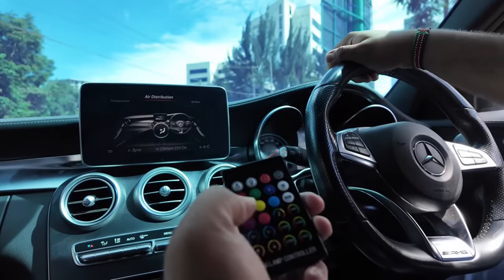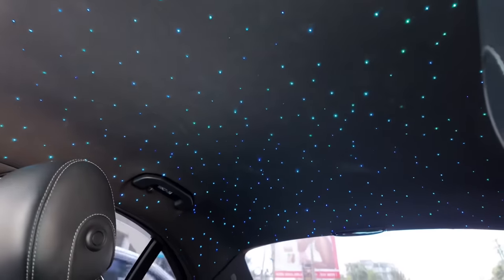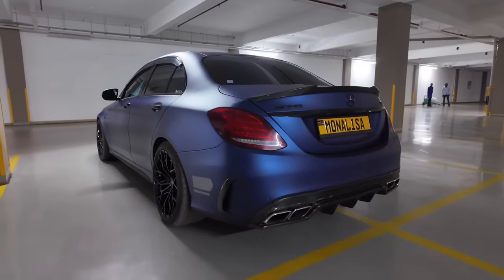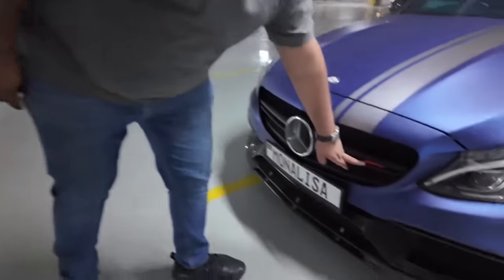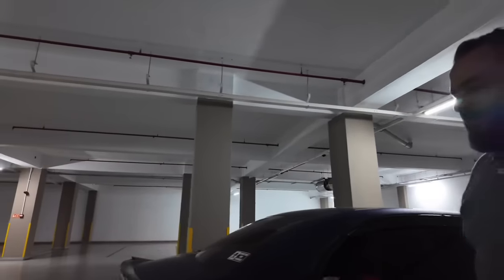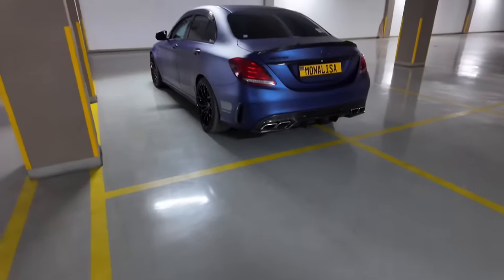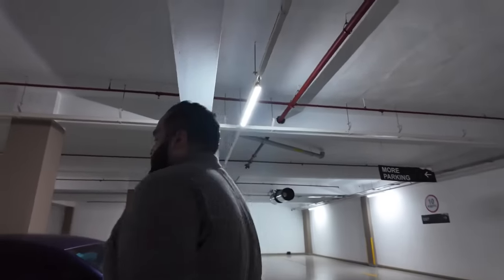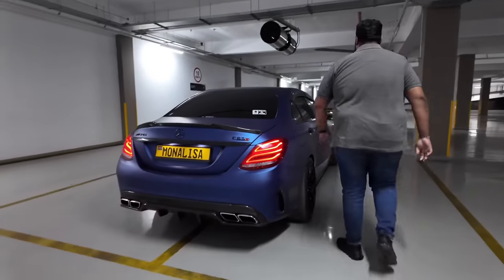DID WE COOK? THE MONALISA’s (C63 AMG) NEW COLOR!!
@wrapzone_kenya finished cooking the Monalisa’s new wrap🔥🔥🔥 and it looks absolutely AMAZING.